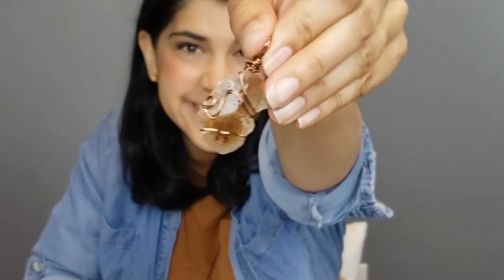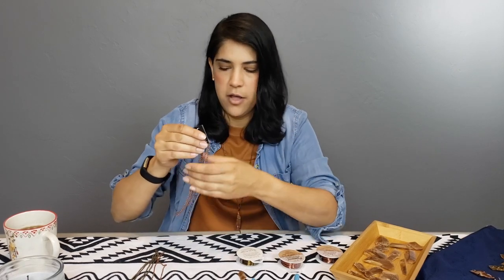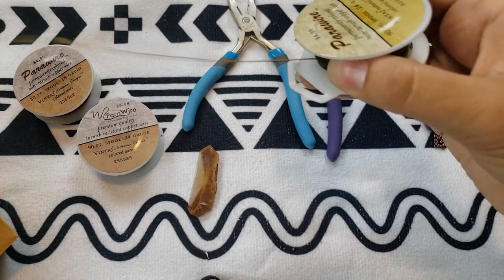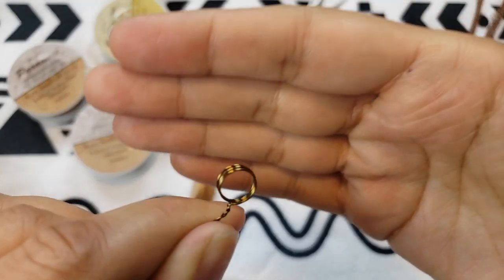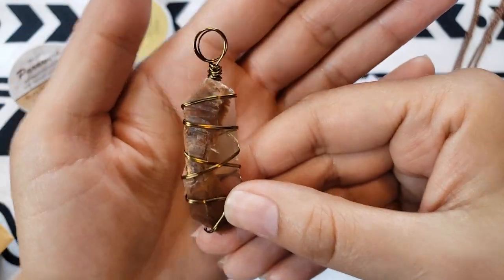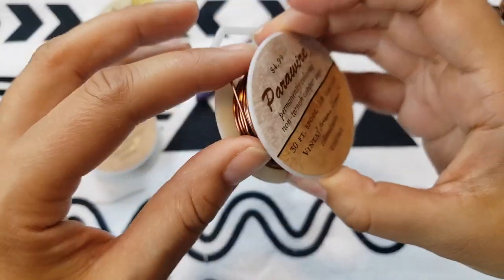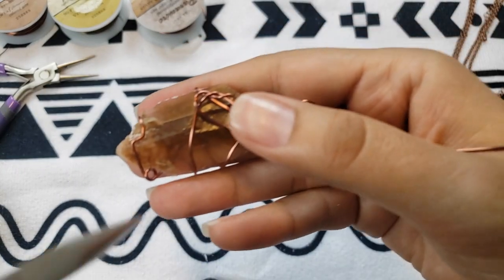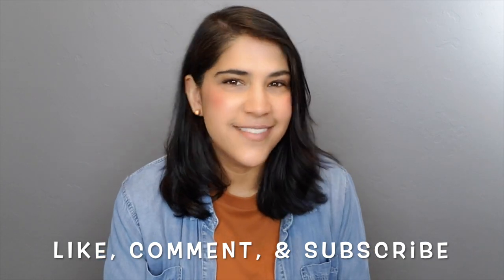Wire Wrapping Hourglass Selenite Crystals! First Time Beginner Making Jewelry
Trying wire wrapping hourglass selenite crystals from our dig at Salt Plains State Park in Jet, Oklahoma. This is NOT a tutorial. This is just a video of me trying my hand at wire wrapping. Share any tips in the comments! :-)

00:00 Wire Wrapping Hourglass Selenite Crystals!
01:14 Supplies
02:47 Examples
03:20 Choosing a crystal
03:30 Cutting wire
04:22 Making a wire loop
05:10 Wrapping the crystal
06:40 Making wire jewelry bail
11:20 Making a wire ring